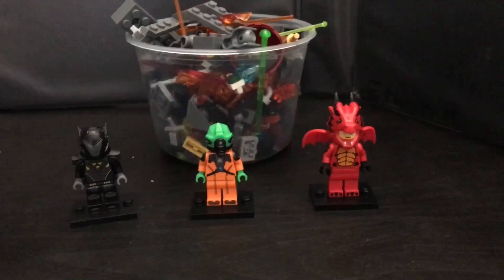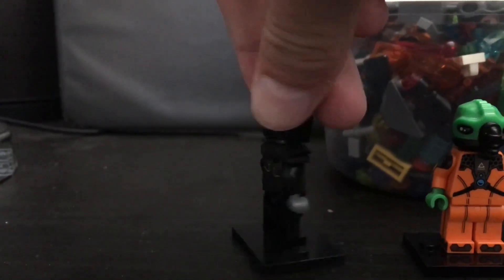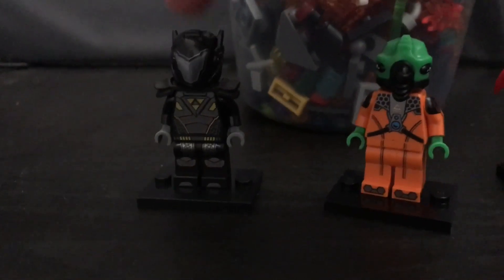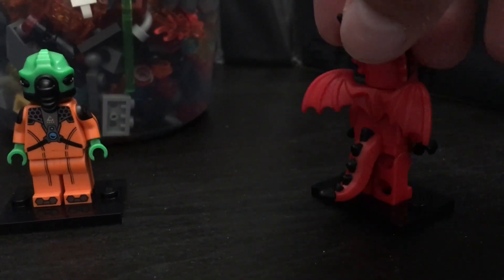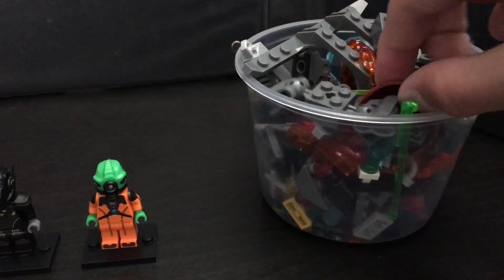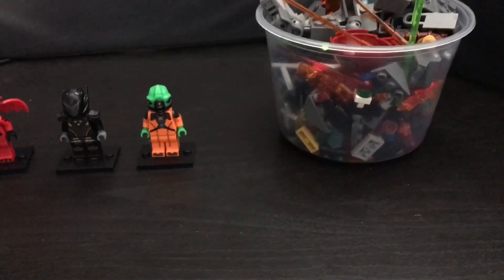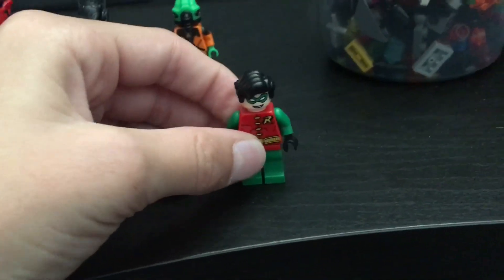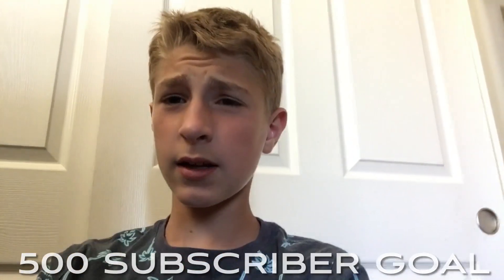Lego haul from bricks and minifigs!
Bricks and Minifigs lego haul! In this video I showed  some of my lego parts and lego minifigures I got from the bricks and Minifigs store.